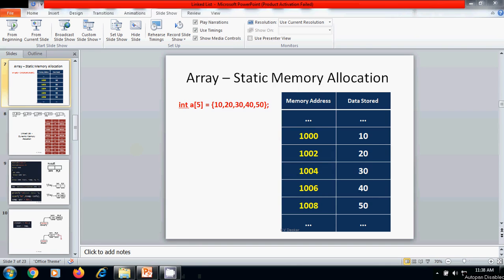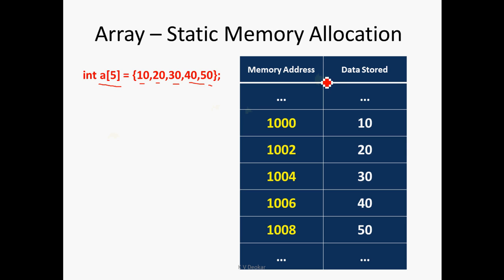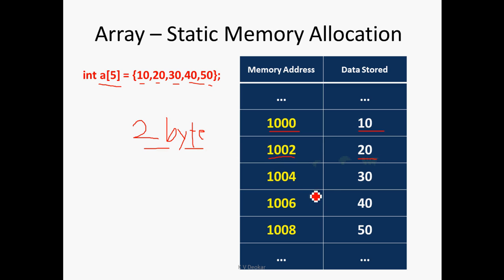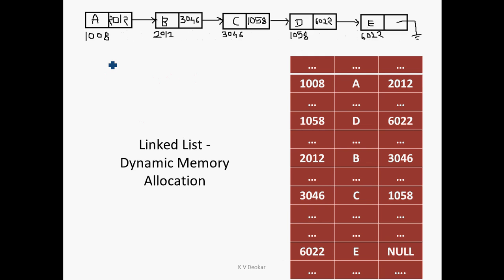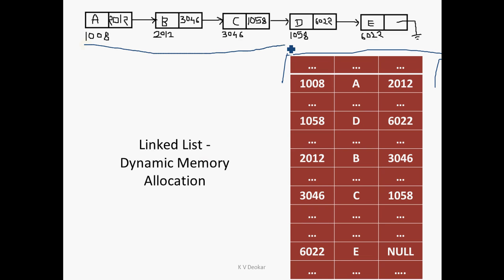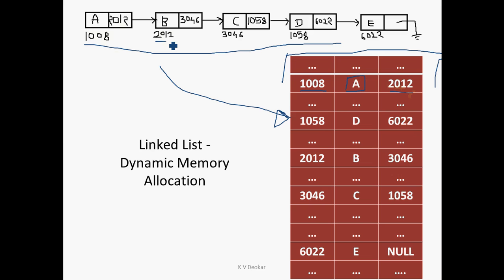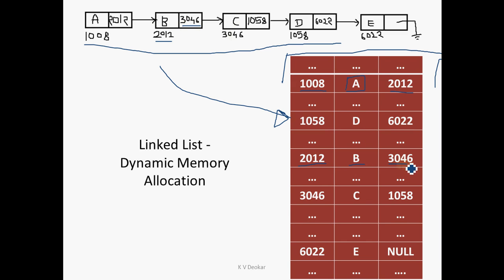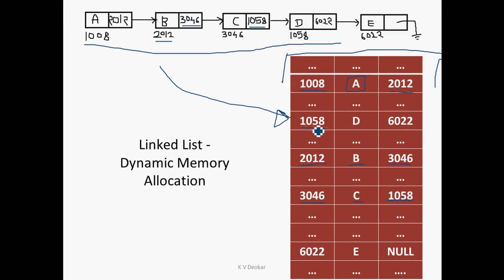LinkedList - Array vs Linked List